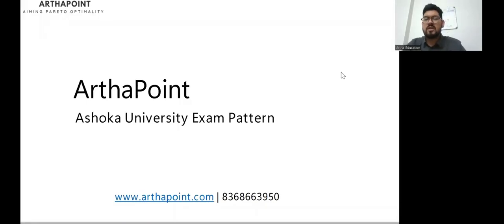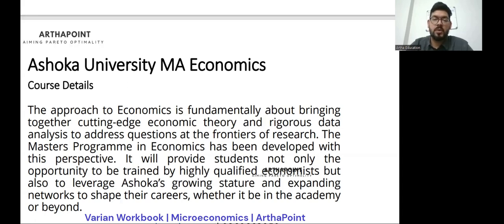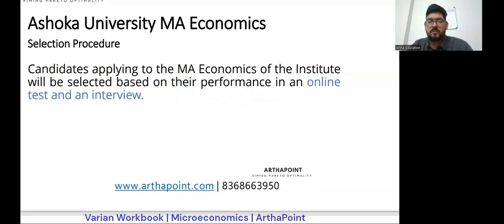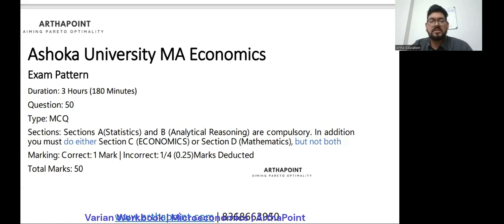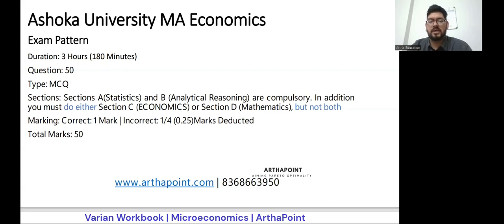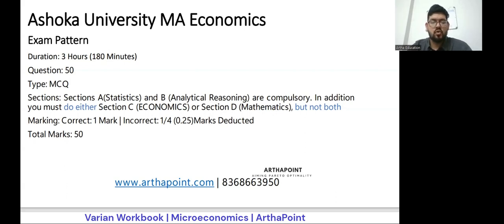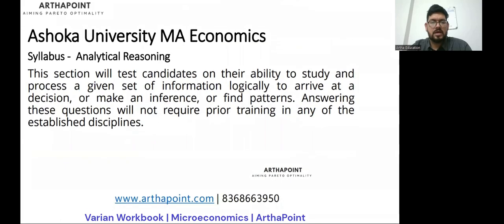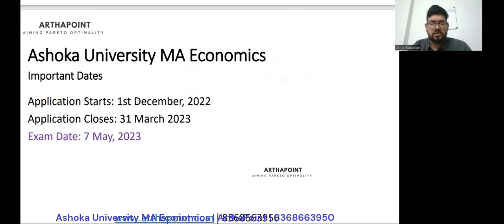Ashoka University MA Economics Entrance Exam Pattern | Ashoka University MA Economics Eligibility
In this video, we will discuss about Ashoka University MA Economics Entrance Exam Pattern 2023
Ashoka University MA Economics Eligibility 2023

Ashoka University
Ashoka University MA Economics